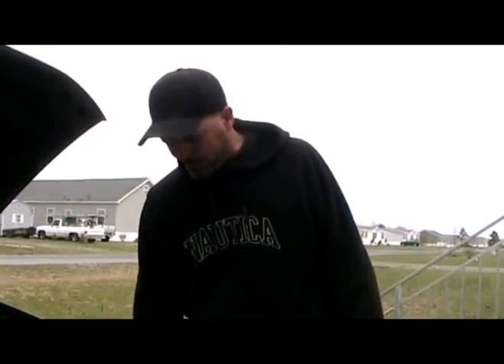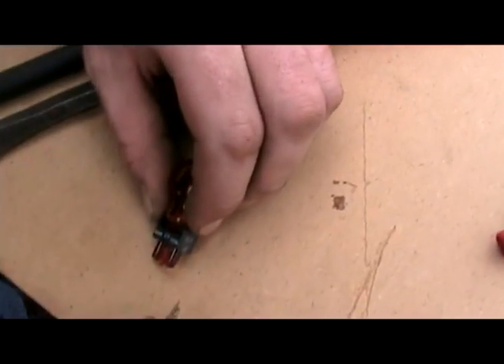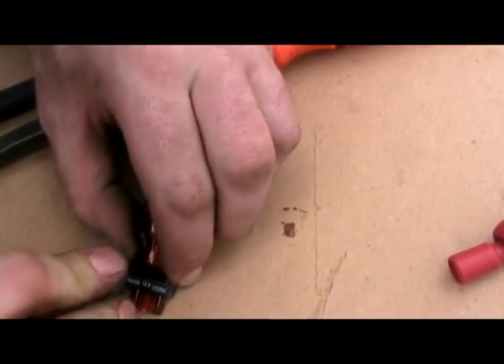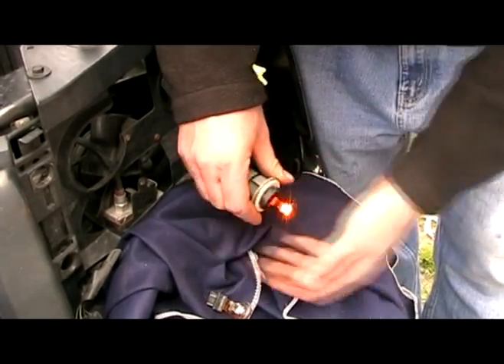Using 3157 bulbs in 3757 sockets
While I was filming the "one headlight inop" video, I noticed that the amber coating had burned off the front park/turn bulbs in the TB. Of course I had every bulb except the 3757A's I needed...so with a razor I knocked off both indexing tabs of the 3157s and they worked perfectly. They've been in the TB for two weeks now with no problems so it's safe to say that this will work for you.